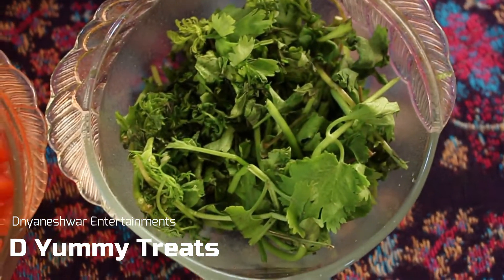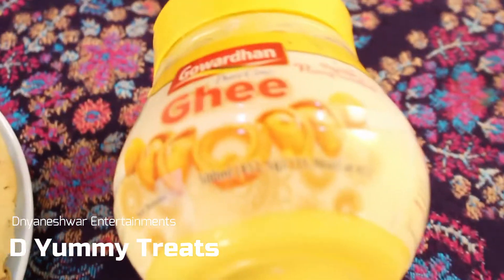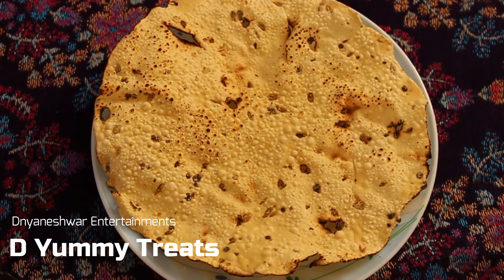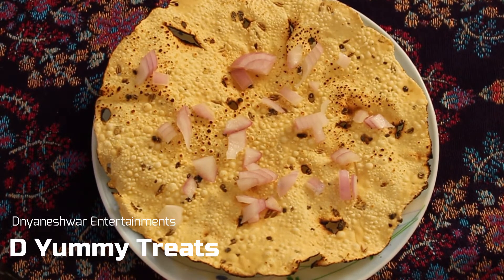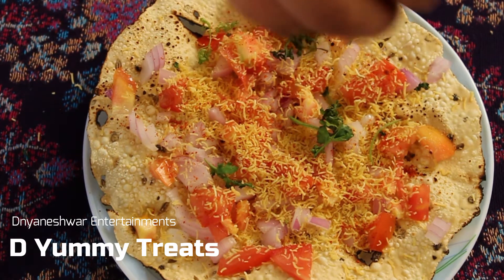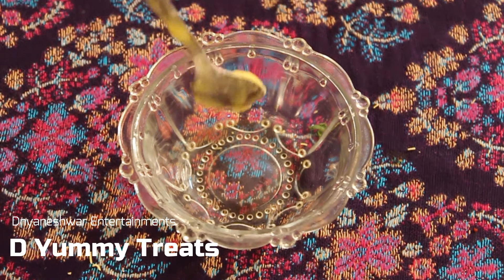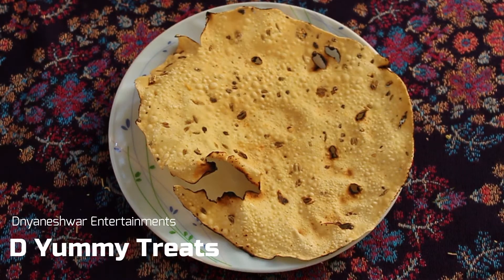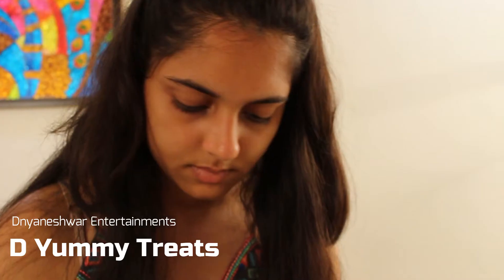DE/Papad/Quick Fix Snacks/Episode-4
In the video are some classic variants of papad.

Also is a remembrance to my grand fathers classic papad mix.